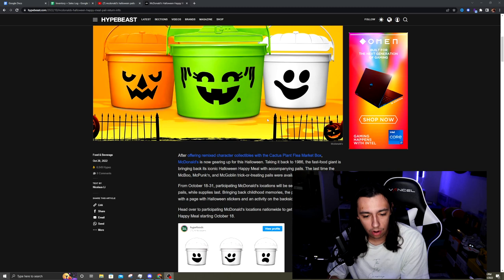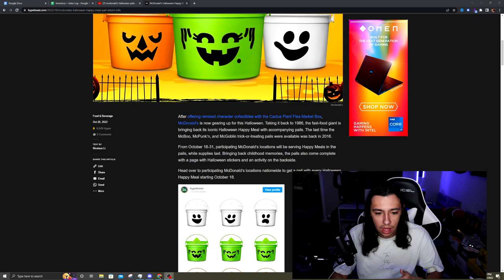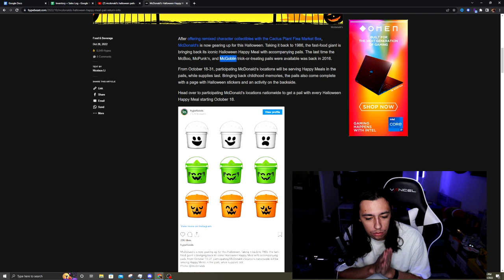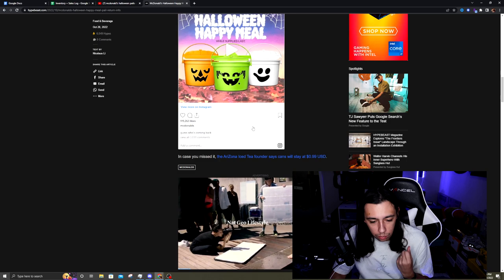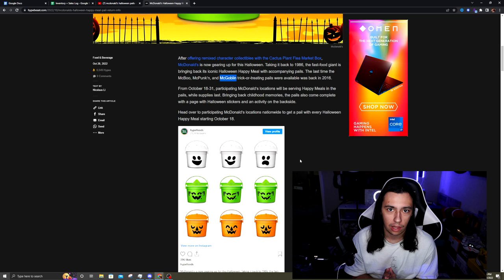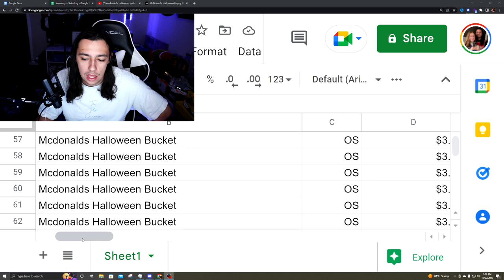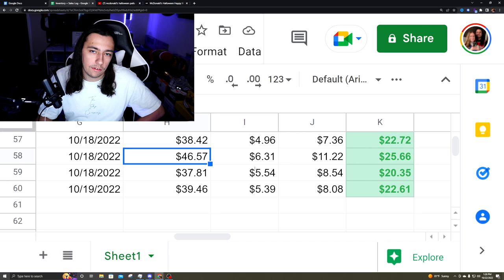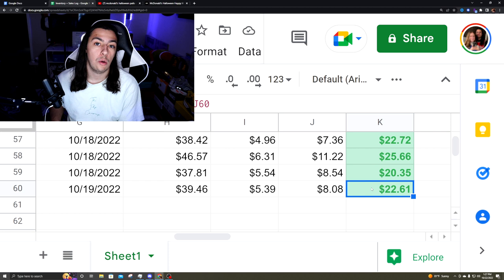How to make money with McDonalds Halloween pails MCDONALDS HALLOWEEN HAPPY MEAL PAILS -Ebay reseller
The Mcdonalds Halloween pails are back! The mcdonalds happy meal halloween pails have released in 3 colors: McBoo, McPunk’n, and McGoblin trick-or-treating pails. These are also huge resell items!

 geek dad life, boo buckets, mcdonalds halloween buckets, boo buckets mcdonalds, mcboo buckets